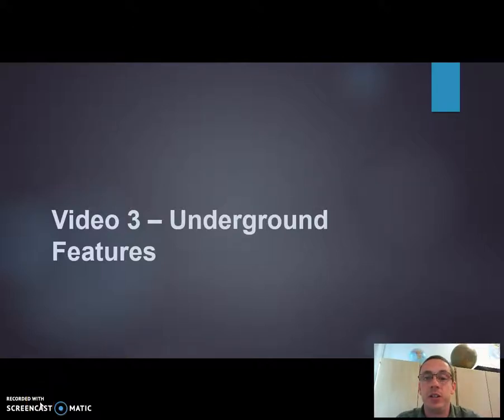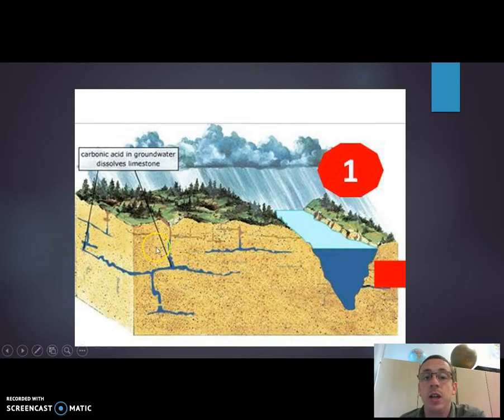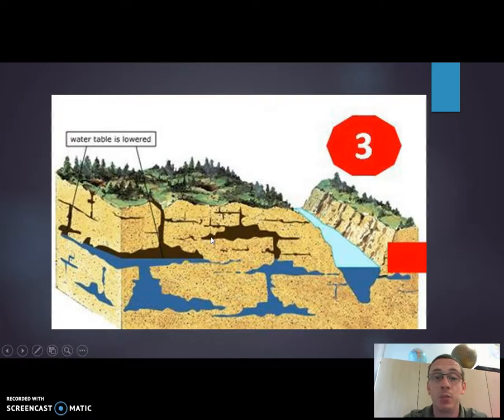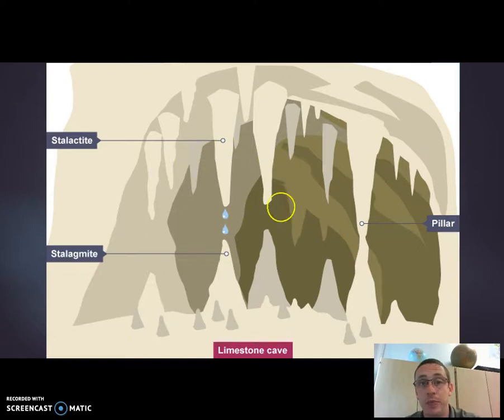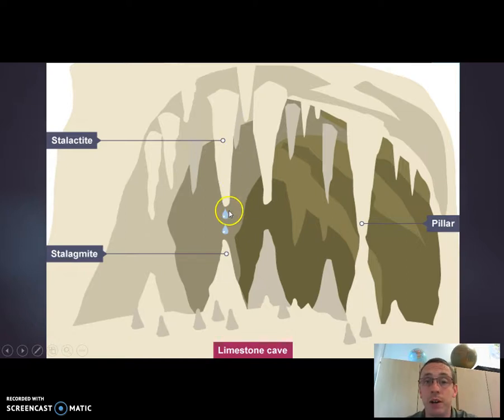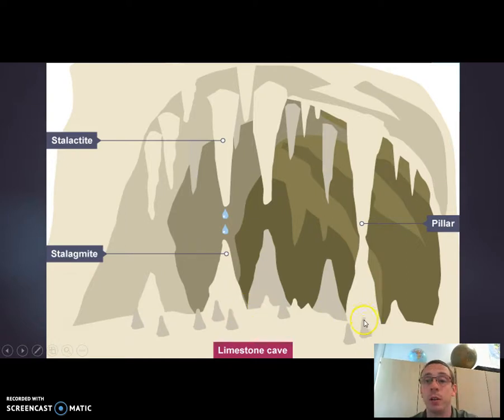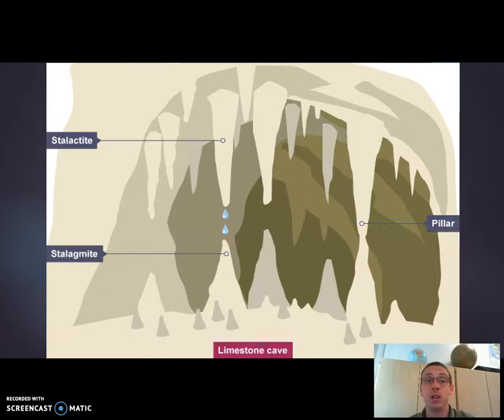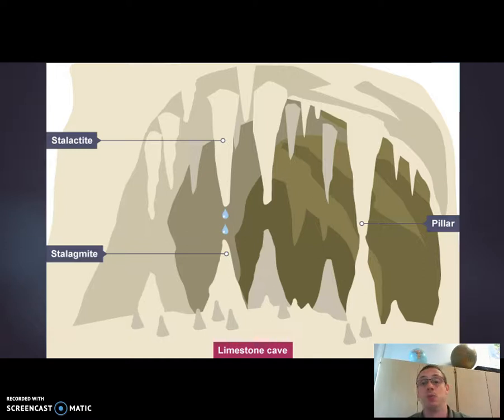Limestone 3 - Underground Features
A short explanation of the formation of underground limestone features.